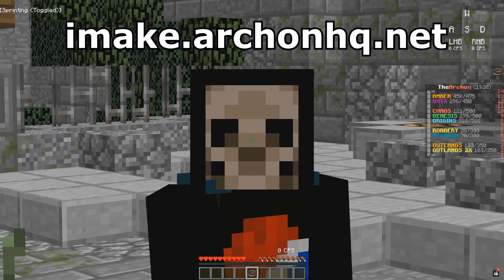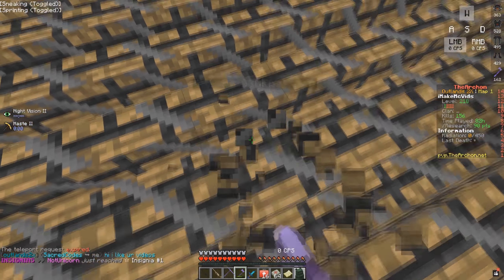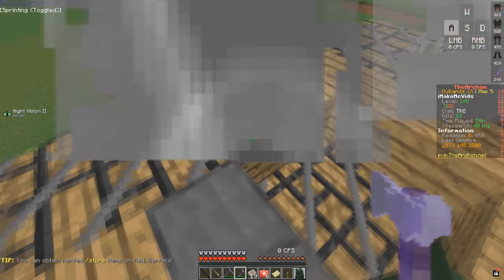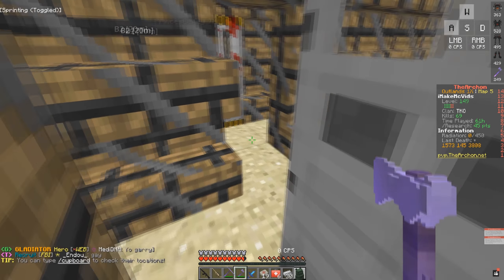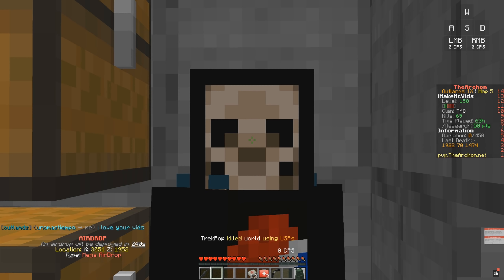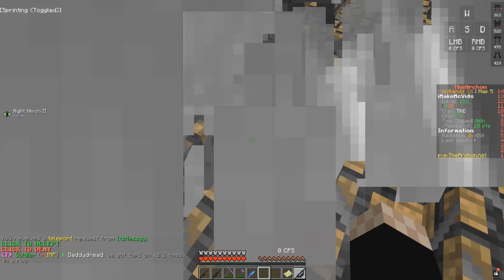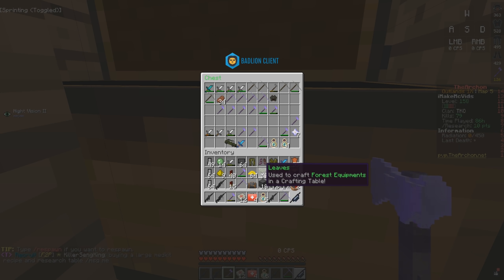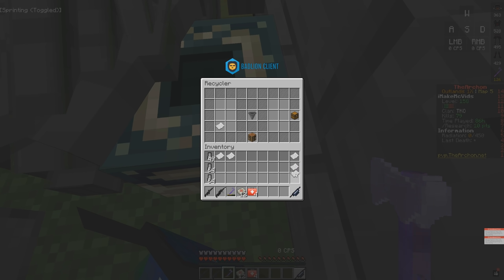NEW ROOF RAIDING TECHNIQUE & RICH DONATOR RAID! - Minecraft Rust #6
If you guys want a free RECRUIT rank use my code
then click on free rank from a youtuber and type in "IMAKEMCVIDS"
Also make sure to join using my IP: imake.archonhq.net

If the first code doesn't work you could also try
MAKELANDS (1x Server) MAKELANDS2X (2x Server)

Today I show you guys this new roof raiding technique that
I learned while playing on outlands and a lot of people don't know about it...